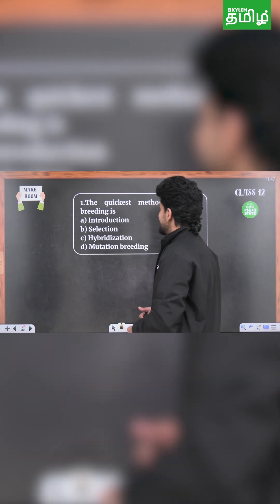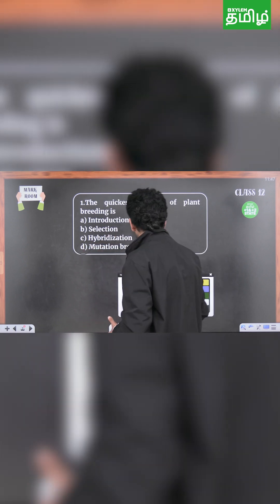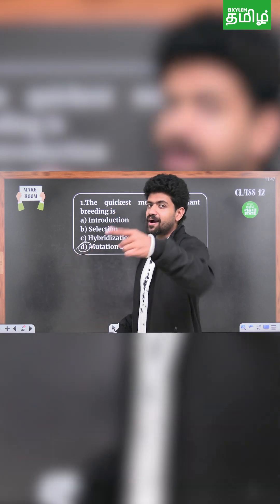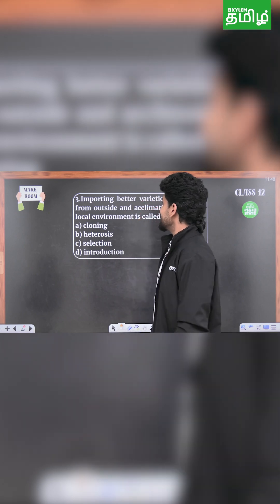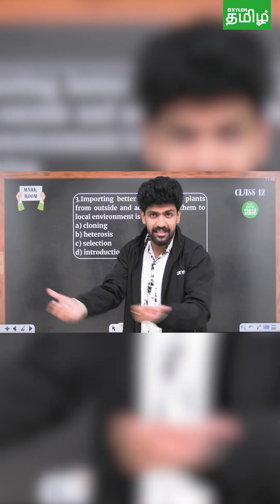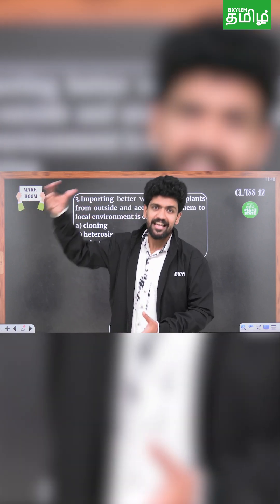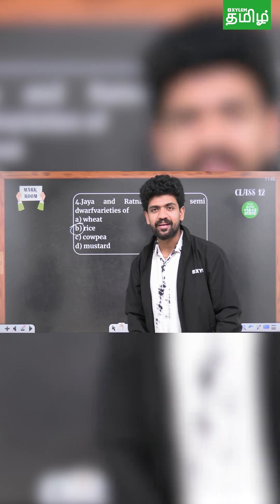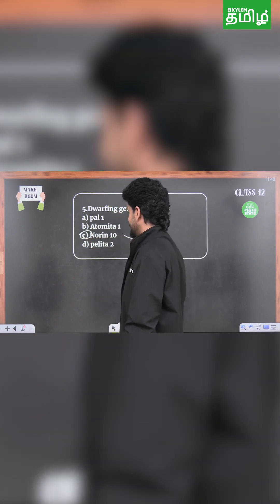📑MARK ROOM🔥Class 12 Botany MCQs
In this MARK ROOM session, we cover the most important Class 12 Botany MCQs that are highly expected for the upcoming exams. These questions help you revise key concepts quickly and strengthen your understanding of important topics from the Tamil Nadu State Board syllabus. Perfect for last-minute preparation and boosting exam confidence. Watch carefully and try answering along!

Xylem’s state 12 Tamil is designed to make the best online state board Class 12th training accessible for the Medical and Engineering Aspirants of Tamil Nadu. We offer free classes in all subjects, including Biology, Physics, Math, Chemistry, etc., by adhering to quality. The learners can also get clarification on doubts through live chat during live classes. Students will also have access to both live and recorded classes.
Our expert teachers bring their experience and expertise to every lesson, using the latest technology and teaching techniques to help you learn faster and achieve your academic goals. They will also discuss Board, NEET, and JEE test hacking techniques and tricks, allowing students to confidently face the exam. We strive to offer comprehensive learning resources to students and Tamil state Board books for Class 12th Students to make them understand the concepts very well.